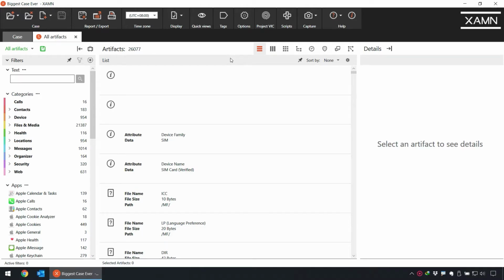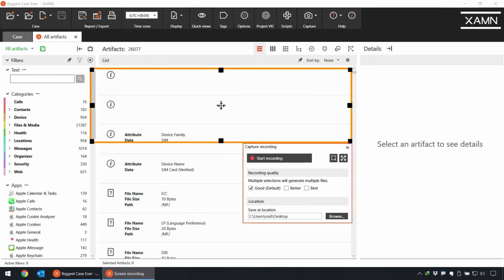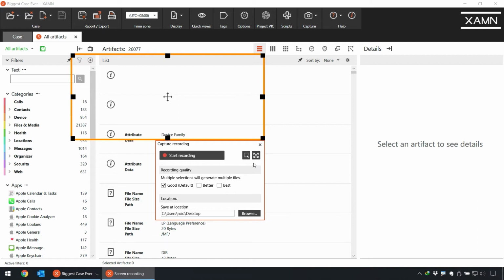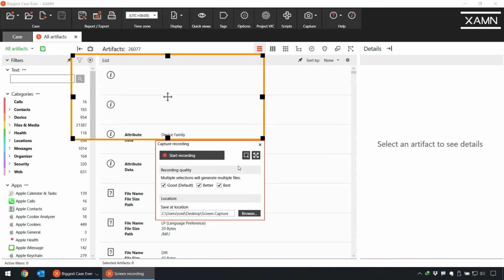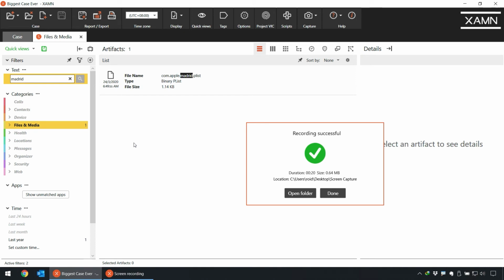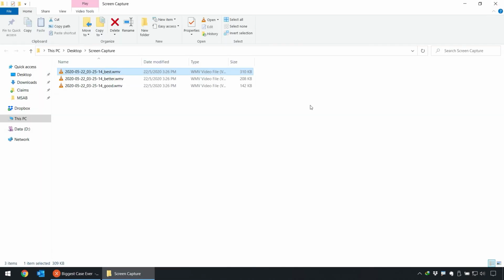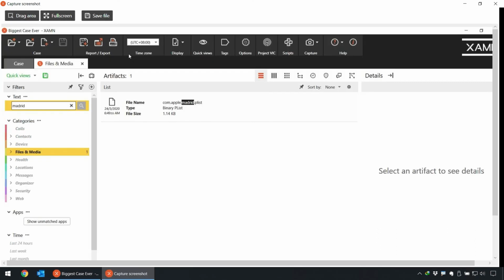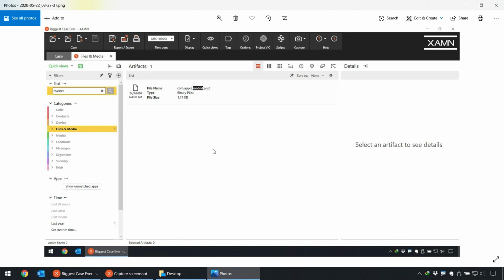How to Use the Screen Capture Option in XAMN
Learn how to use the screen capture function in XAMN. This is a great way to document your procedure, so that anyone can se how you found the evidence presented in court.